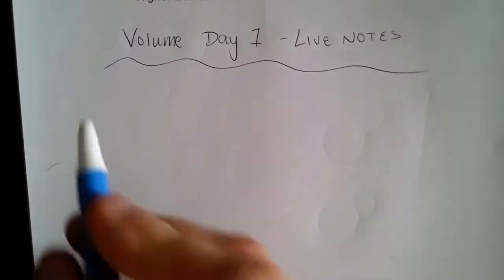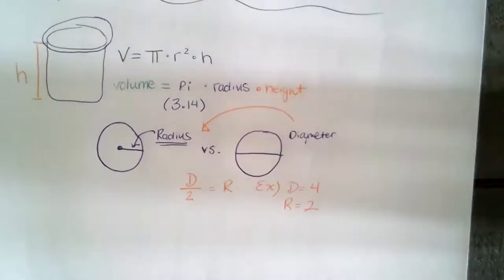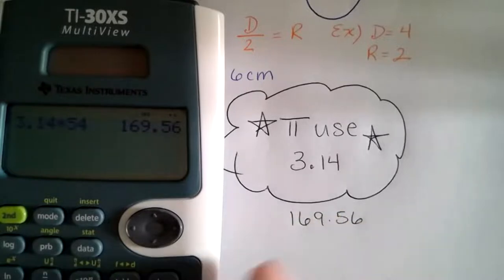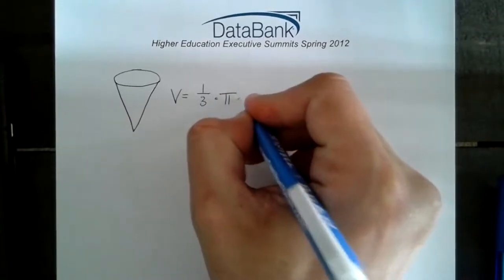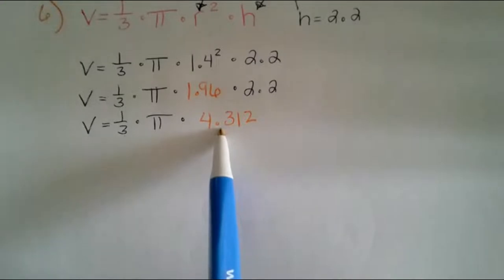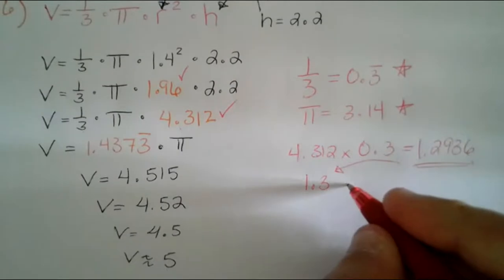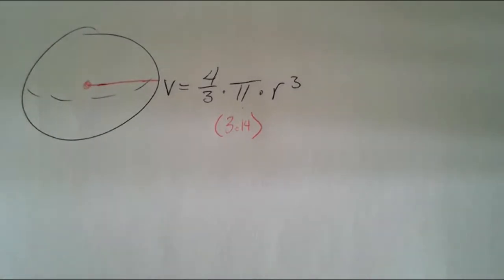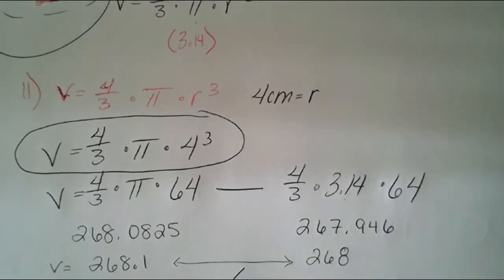Volume Day 1 Notes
Live lesson on finding the volume of cylinder, cone, and sphere.